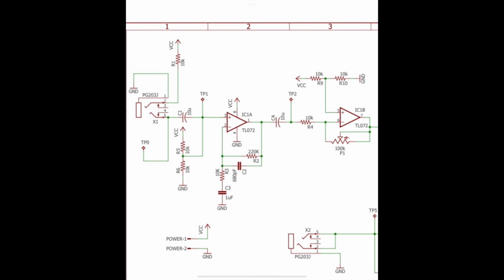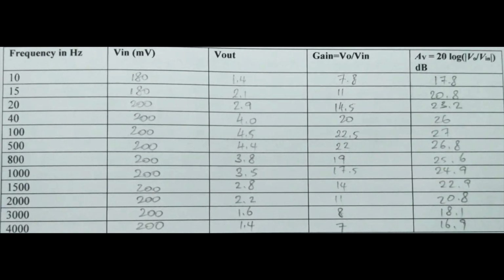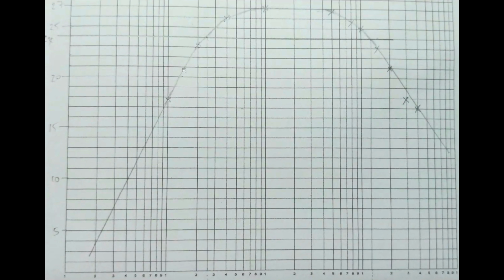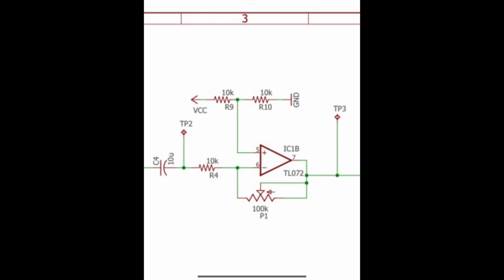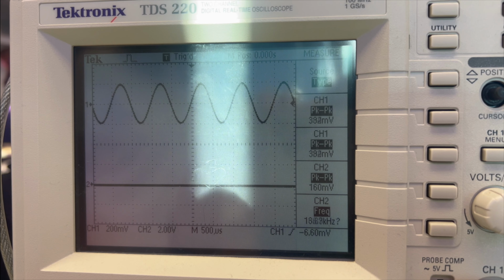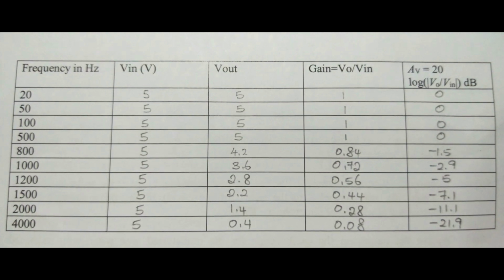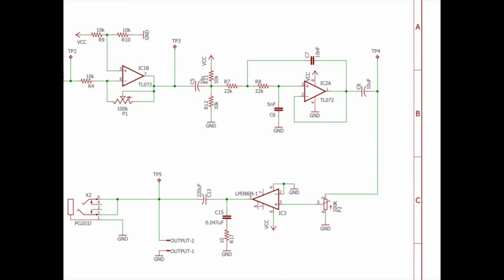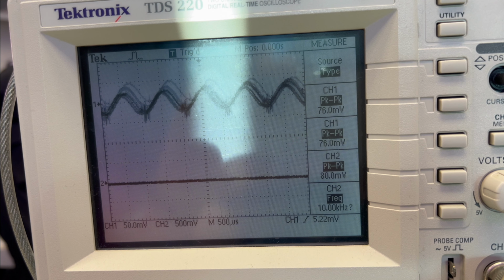Project med 4K